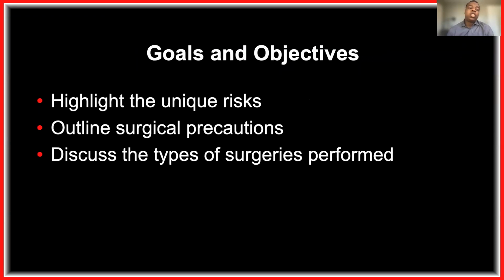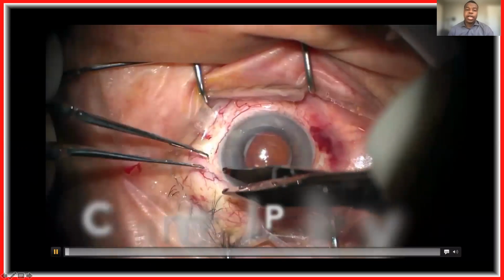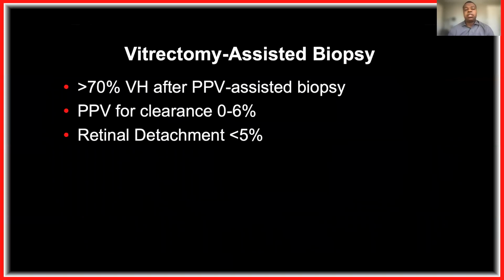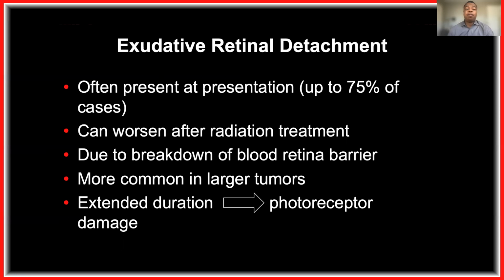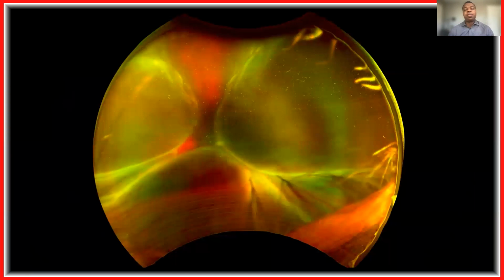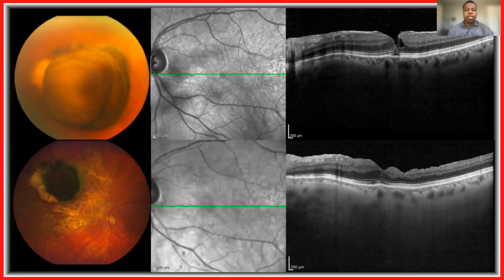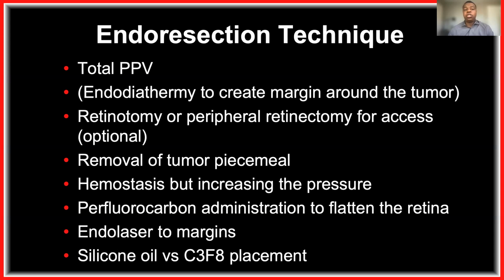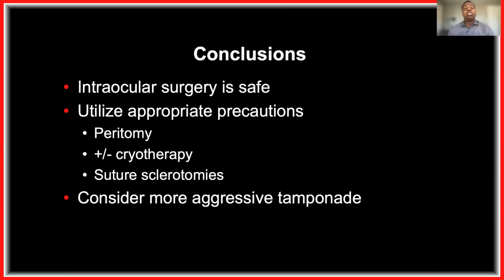100 + 1 - On demand Oncología | Dr. Basil K Williams